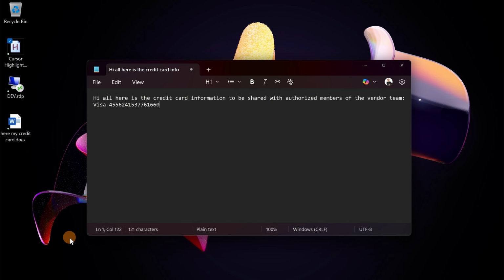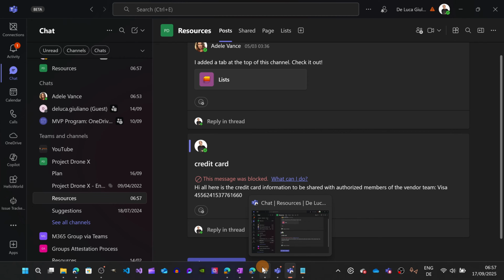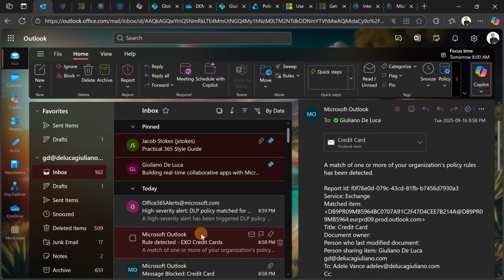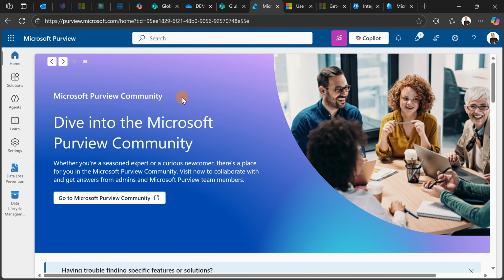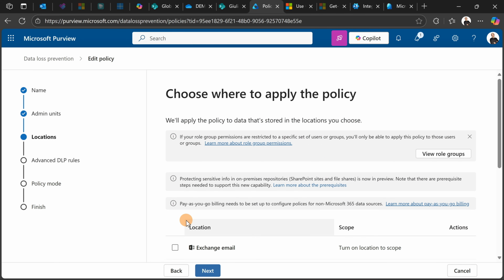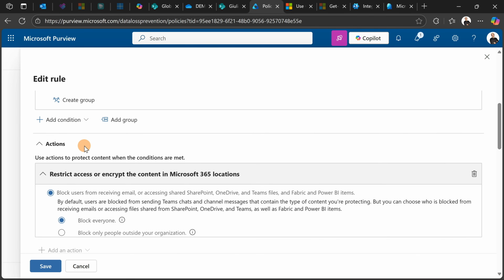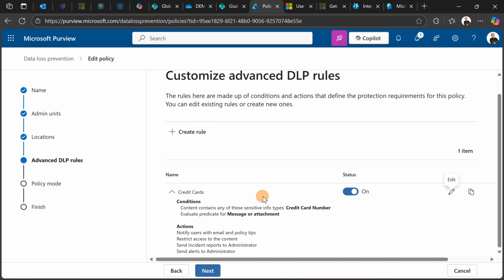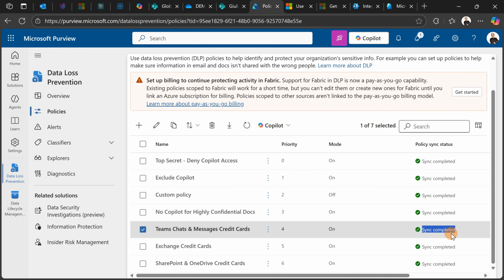Microsoft 365 DLP Tutorial: Stop Sharing Sensitive Data in Teams, Outlook & SharePoint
Learn how to protect sensitive financial data in Microsoft 365 by creating Data Loss Prevention (DLP) policies. In this step-by-step tutorial, I’ll show you how to block credit card numbers from being shared in Microsoft Teams, Outlook, SharePoint, and OneDrive using Microsoft Purview.

✅ What you’ll learn:
- Why DLP is critical for compliance and security
- How to create DLP policies in Microsoft 365
- How to prevent credit card data leaks in Teams, Outlook, and SharePoint
- Best practices for testing and monitoring DLP policies

⏲Timestamps
00:00 Introduction
00:39 Sensitive Data
01:21 Sharing and Blocking Sensitive Data in Teams
03:43 Sharing and Blocking Sensitive Data in Outlook
06:55 Sharing and Blocking Sensitive Data in OneDrive and SharePoint
09:33 Monitor incidents
09:33 Creating DLP Policies to block sensitive data
10:37 Defining a name for a DLP Policy
12:06 Admin Units
12:46 Locations
13:41 Advanced DLP rules
19:13 How to reuse existing DLP policy templates
21:08 Publishing and Status of a policy
22:23 Conclusion